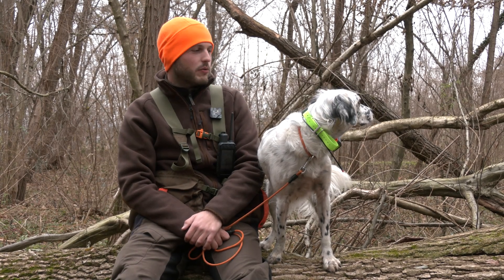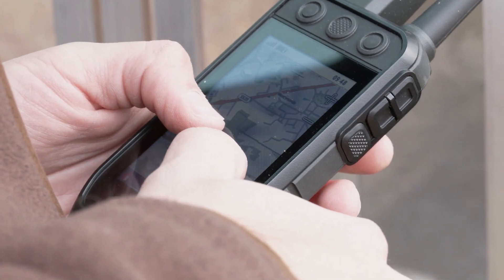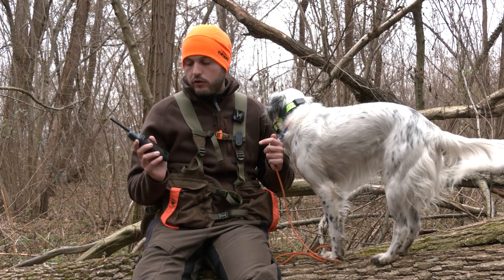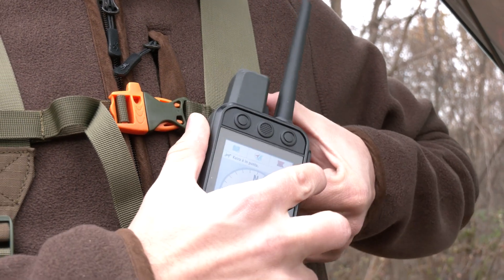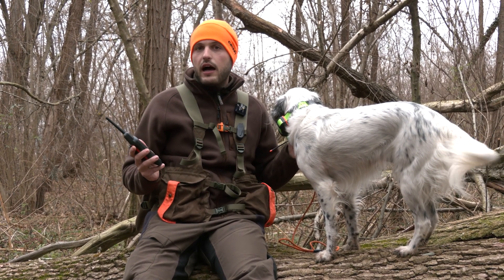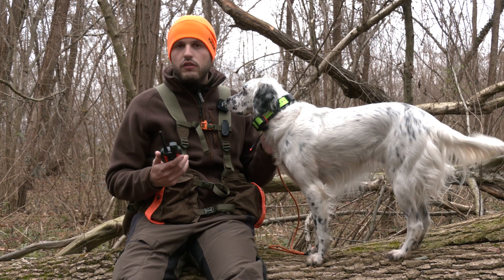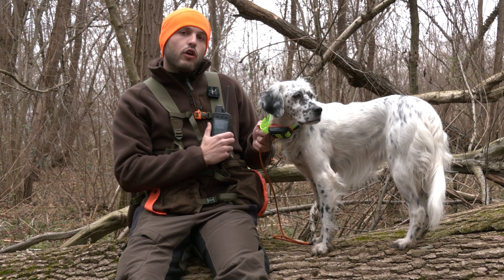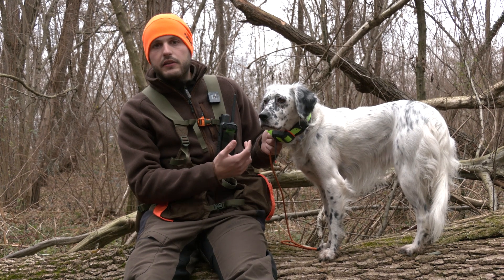Abbiamo provato l’ultima frontiera del tracciamento dei cani da caccia di Garmin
L’ultima frontiera del tracciamento dei cani da caccia di Garmin è composta da un nuovo palmare con schermo più grande e luminoso e da un collare più leggero e compatto. La stessa affidabilità di sempre, ma durata della batteria estesa e funzionalità migliorate per tenere sotto controllo più efficacemente il proprio ausiliare in tutte le situazioni.

Il test di Marco Caimi del palmare Apha 300 K e del nuovo collare TT 25 K è pubblicato sul numero 1 2024 di Beccacce che Passione.